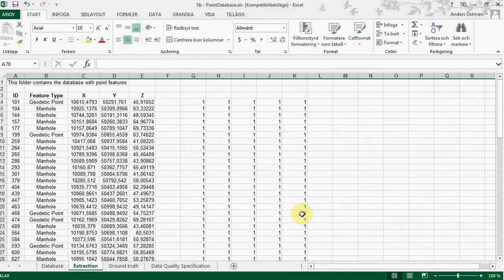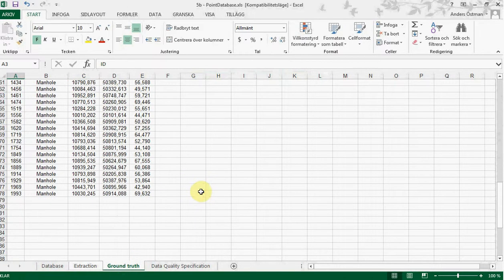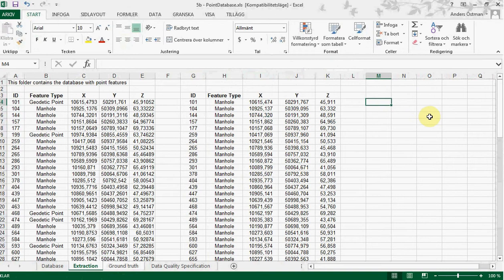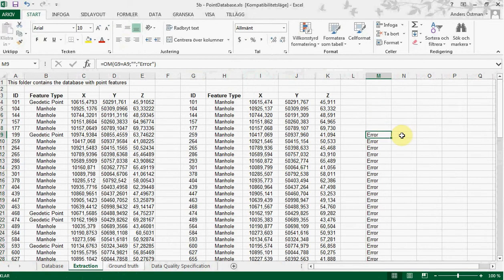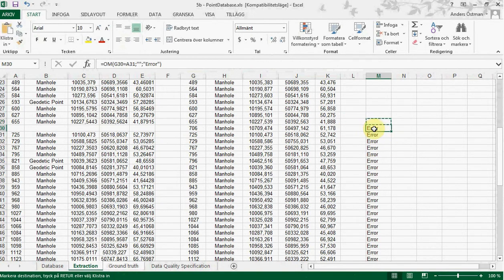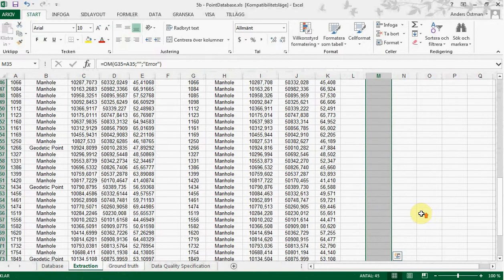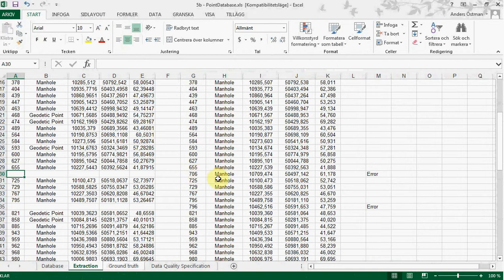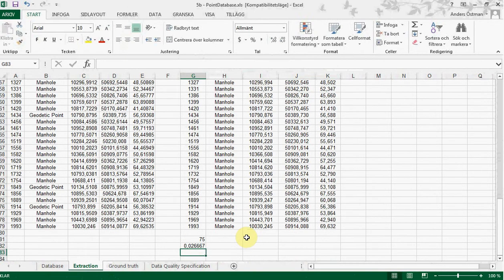Data Quality Module - Solution Exercise 1a p2